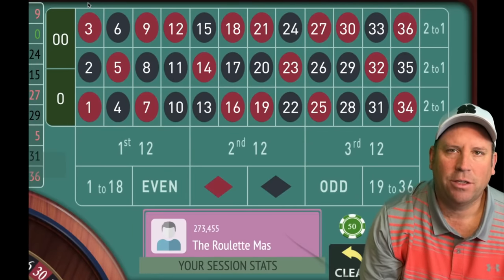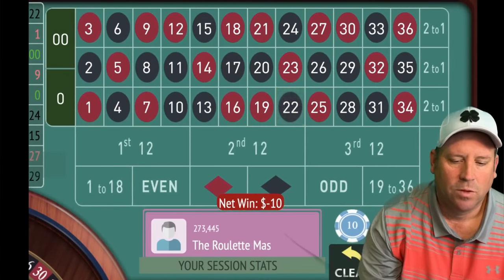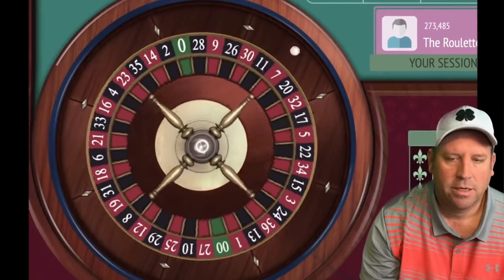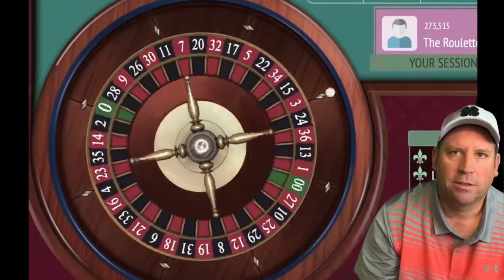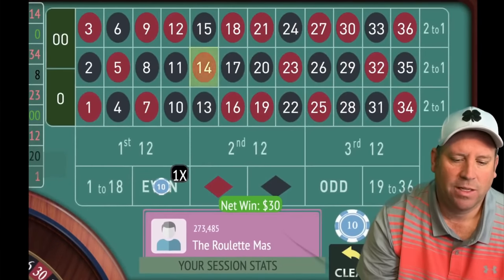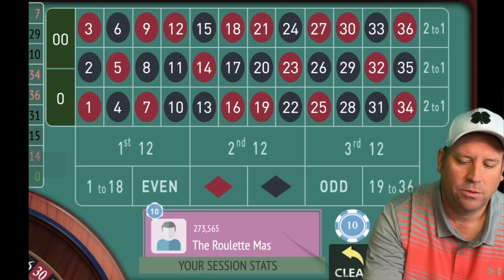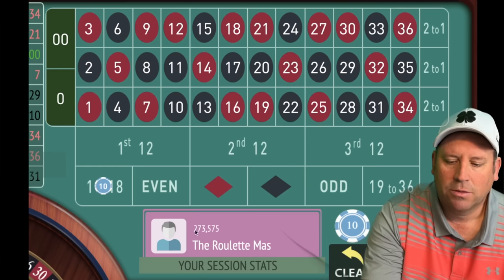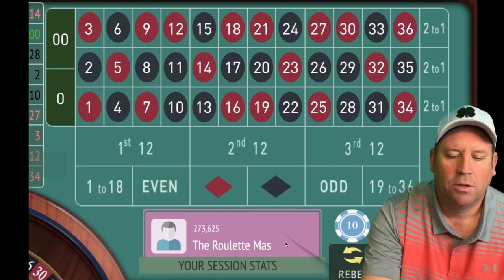INCREDIBLE NEW ROULETTE SYSTEM!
THEROULETTEMASTER.COM